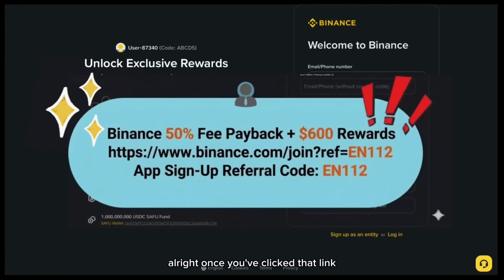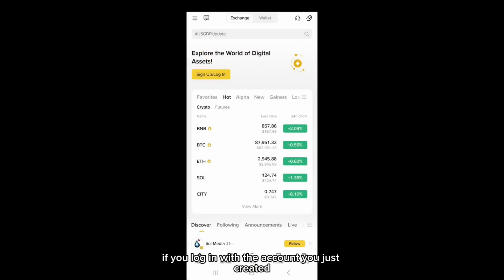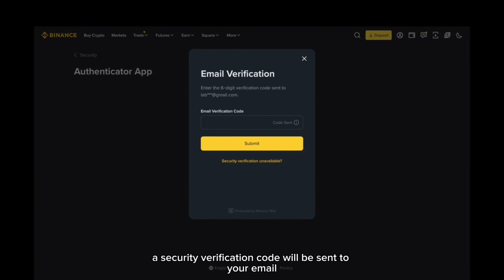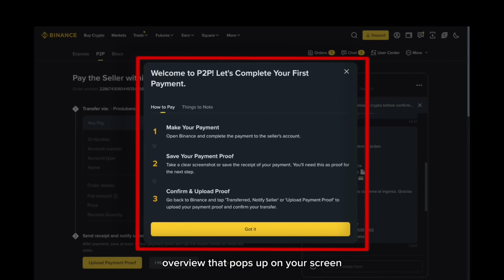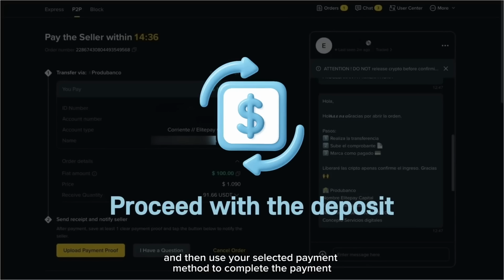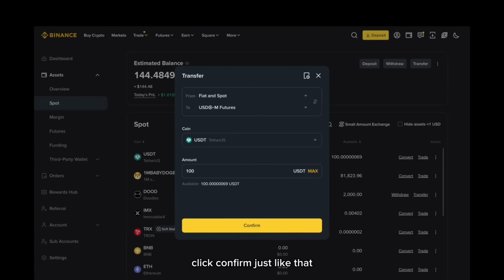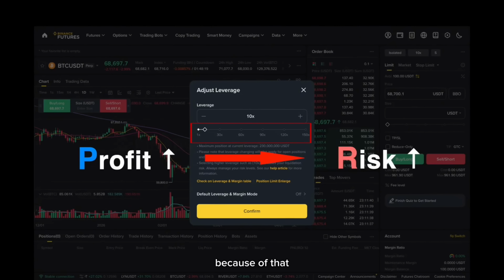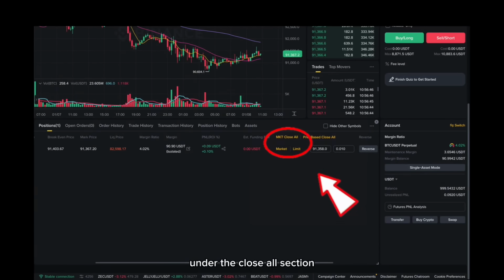Binance tutorial for beginners: Learn how to sign up and start trading